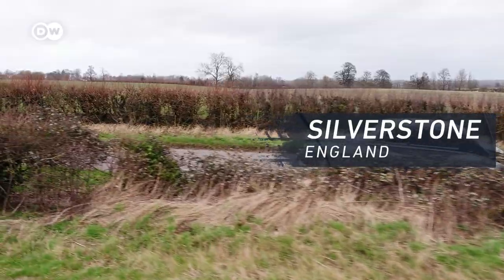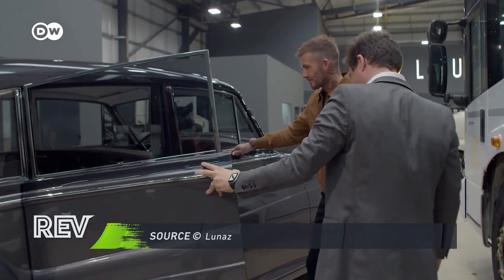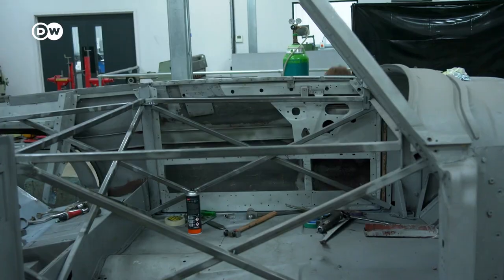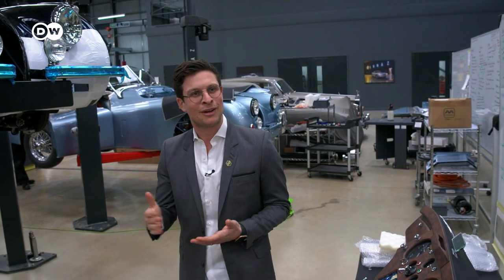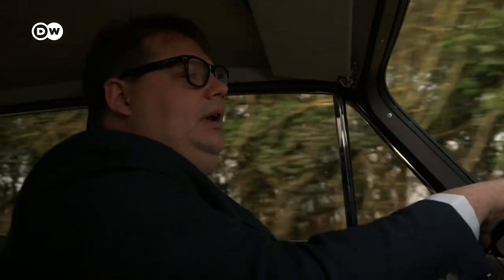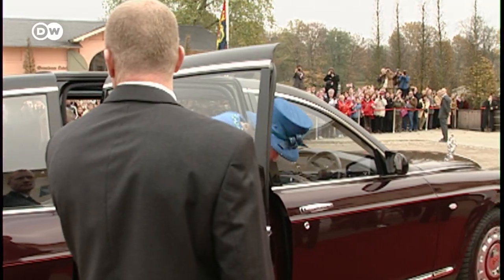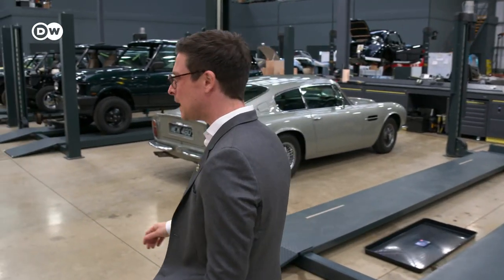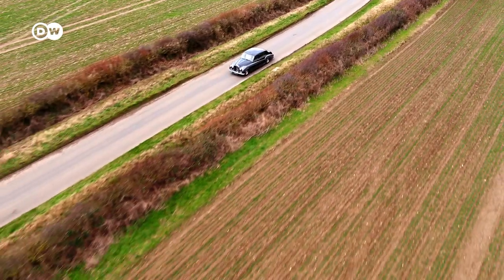Electric Rolls Royce Phantom? Classic Cars New Lease Of Life With Lunaz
Lunaz is electric upcycling for vintage cars. In a bid to make luxury vintage and classic cars more sustainable, Lunaz is giving old Rolls Royces, Jaguars, Bentleys, and Astons Martins electric powerplants and a new lease of life.

REPORT K. Heidemann, G. Sonnleitner
CAMERA Marcus Lawrence
EDITING Manu Reuss

Supervising Editors: Niels Eixler, Frank Lukeit, Michael Trobridge
Channel Manager: Joseph Wright